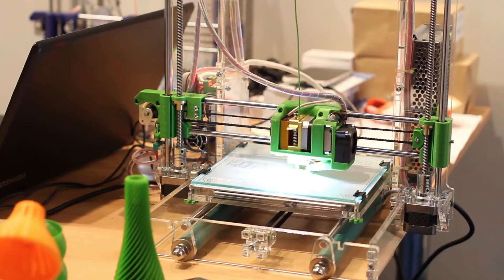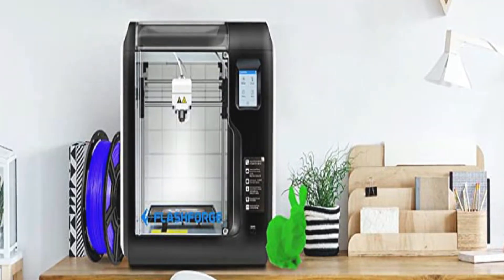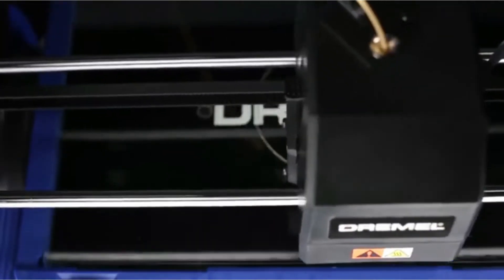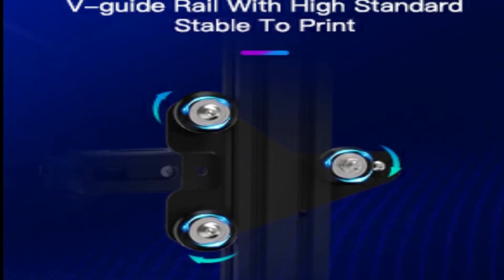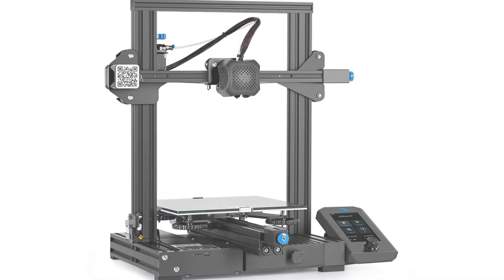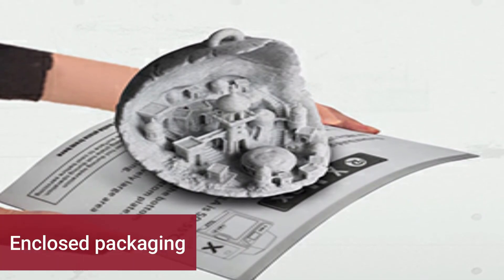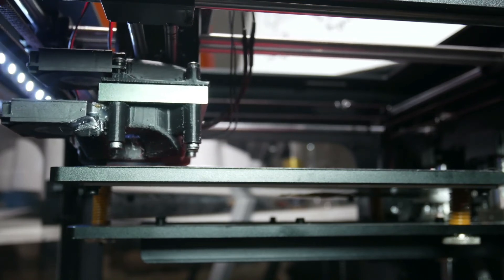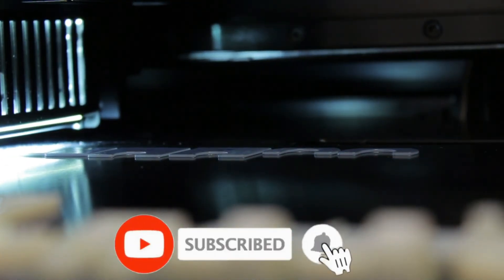Top 5 Best 3D Printer For ABS Filament of 2022 (Reviews) | Best Filament For Creality 3D Printers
Top 5 Best 3D Printer For aABS Filament of 2022 (Reviews) |  Best Filament For Creality 3D Printers

➜ Links to The Top 5 Best 3D Printer Cheap Price in 2022 | Best 5 Low Budget Printer we listed in this video:

►Products Links For 5 Countries◄

5- Flashforge Adventurer 3
4- Dremel Digilab 3D45
3- Ender 3 v2 Printer
2- Skillfully Qidi Tech X-Max Printer
1- BIBO 2 Touch

If you looking the most skillfully 3D printers claim to be able to print ABS. Then we have a list of these five best printers for you.
Check out our guide to the best ABS 3D printers and find the perfect pick for your needs. And also these items links are given below in the description of that video.